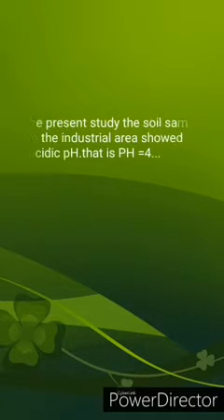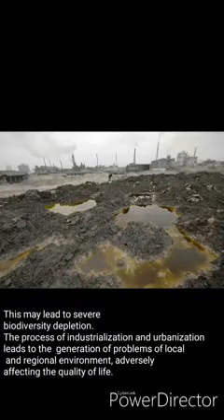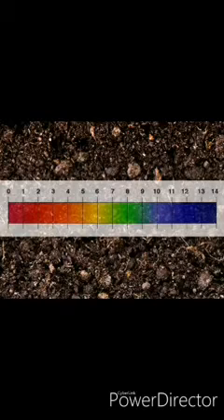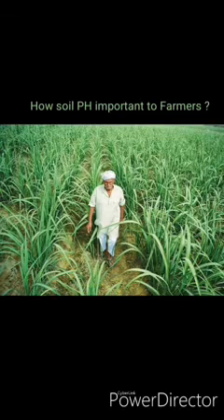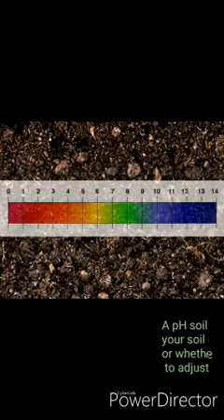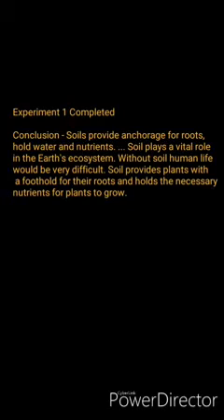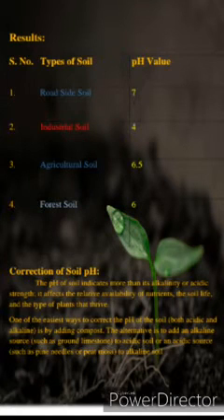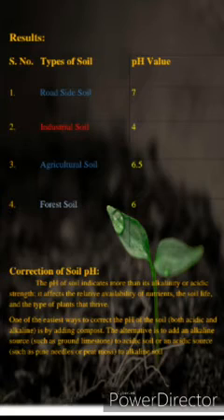Determination of soil pH